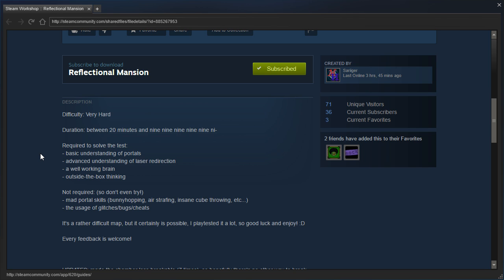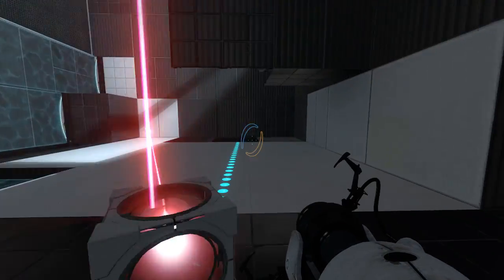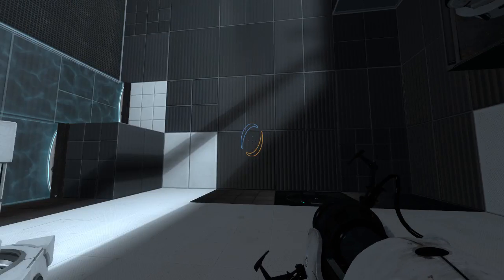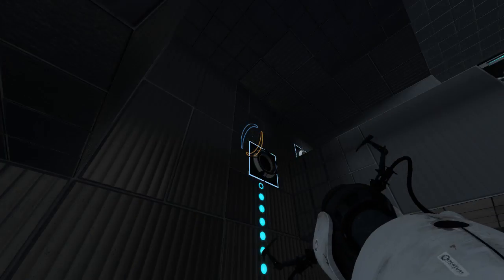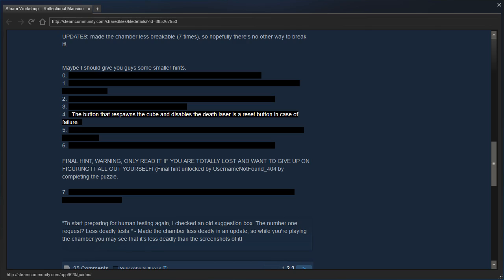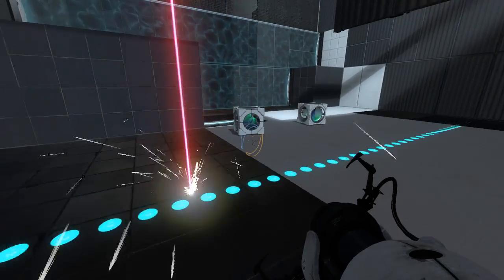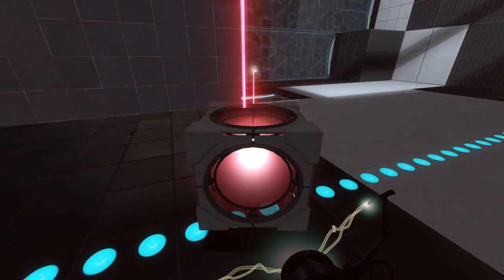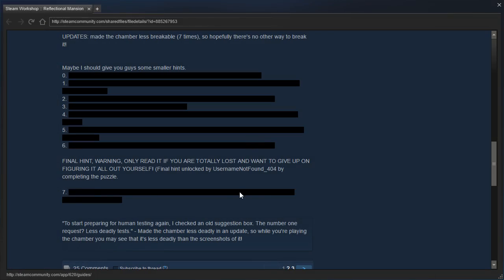Portal 2 PeTI - "Reflectional Mansion" by Sariiger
Blind playthrough. I personally did not enjoy this map at all. It used a lot of "clever" tricks that I actively try to avoid using when making puzzles. I'm sure others may like it, but it just doesn't mesh with me.